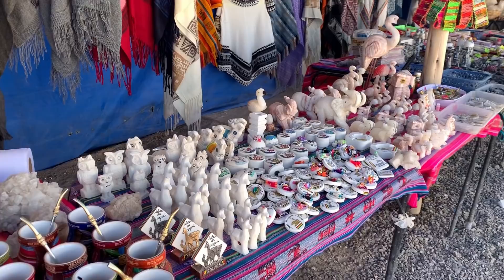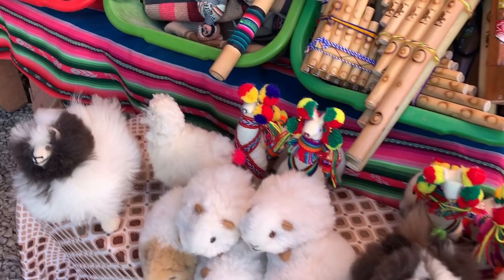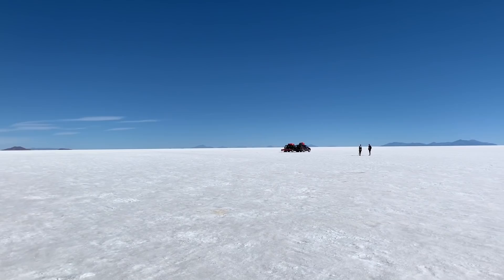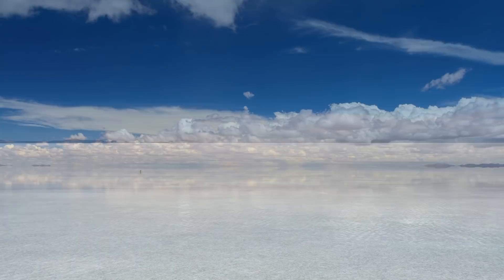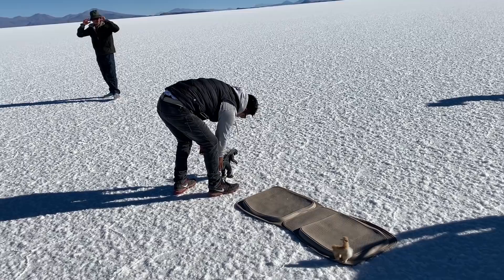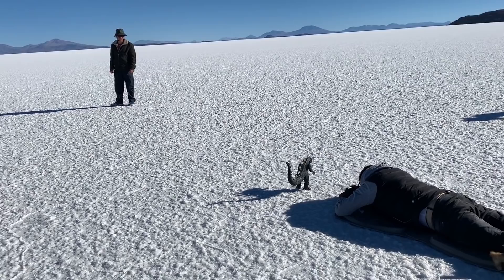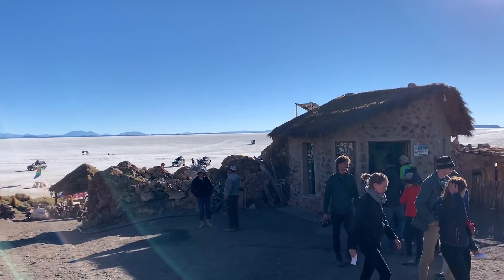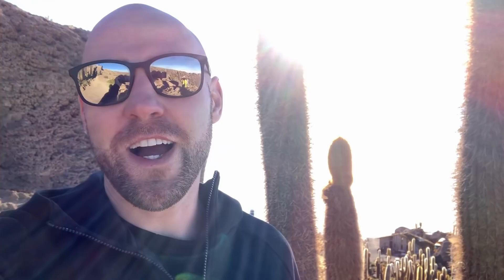UYUNI SALT FLAT, BOLIVIA | Stefan James Vlog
🤔 ABOUT THIS VIDEO 👇

In this video, I share snapshots of my recent trip to the Uyuni Salt Flat in Bolivia with Tatiana! This place has always been on my travel bucket list.

It literally looks like a snow-covered winter wonderland. However, instead of snow, it is covered in salt. The Uyuni Salt Flat is the world's largest salt flat. It measures 12,106 sq km and sits at 11,984ft.

When covered in a film of water, the flat looks like the world's biggest mirror. It's fair to say that the Uyuni Salt Flat blew us away.

Ready for a sneak peek of our travel adventures in Bolivia?

Stefan James from Project Life Mastery reveals his very best strategies to mastering and living life fully; everything from how to be motivated, his secrets to success, how to make money online, making passive income online, how to change your beliefs and mindset, being healthy and physically fit, being happy and productive, life management, cultivating relationships, spirituality, and much more!

The Project Life Mastery YouTube channel contains Stefan's best strategies and principles that has now helped millions of people around the world. This YouTube channel is designed to help you make continual progress in each area of your life, so that you can have lasting growth and fulfillment.

Blockbuster Trailer
No Copyright Background Music - Blockbuster Trailer for trailer movies
by: VideoSound